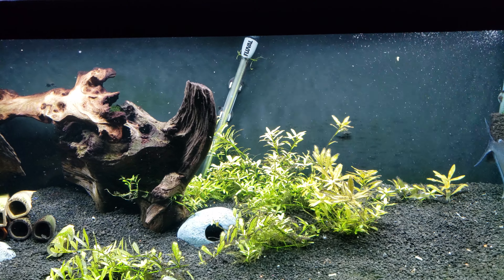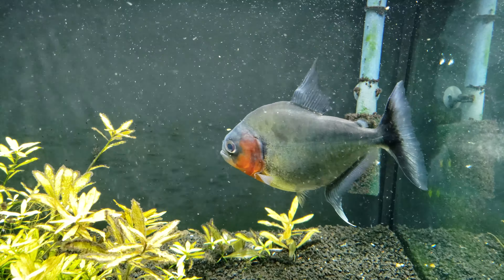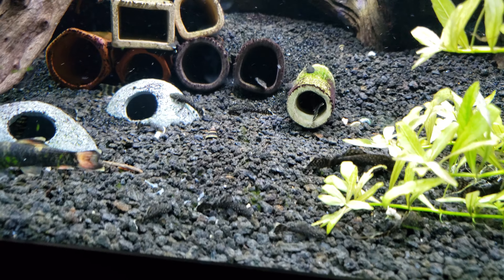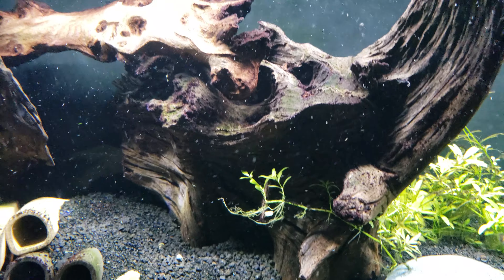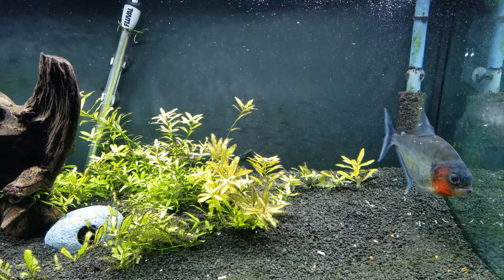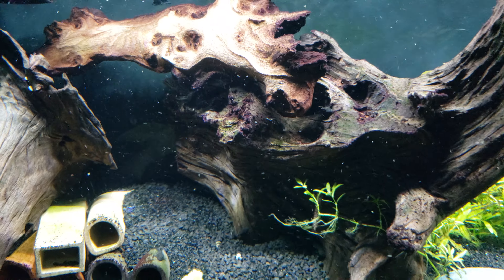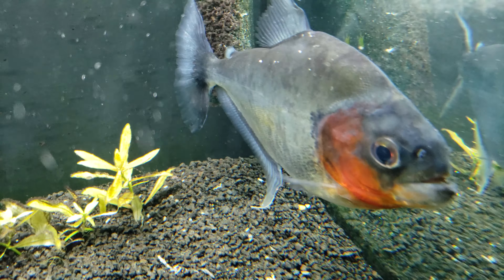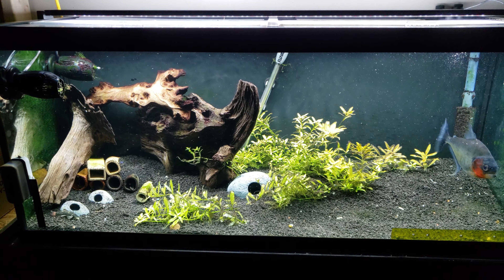Update on the Manueli Piranha tank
Manueli Piranha